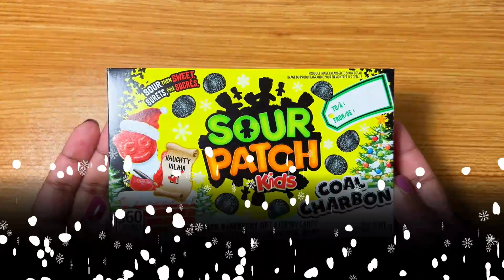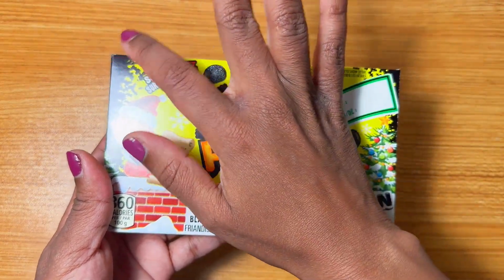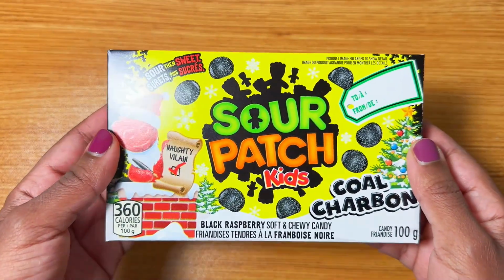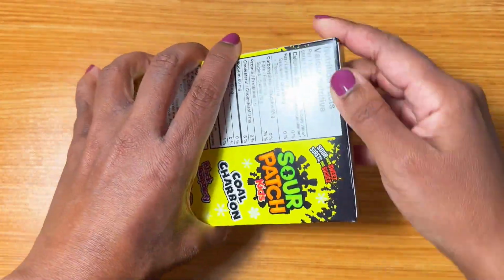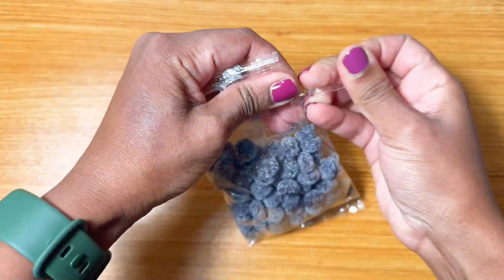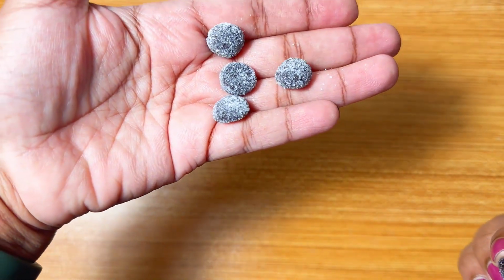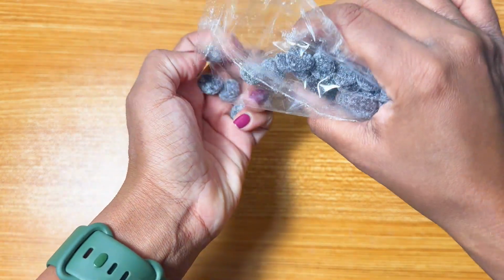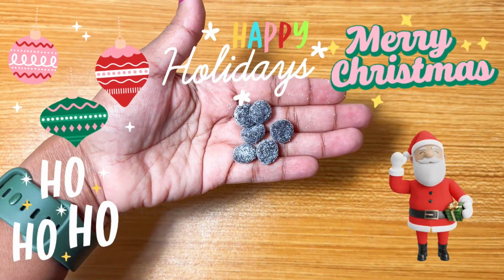All I Want For Christmas Is ... A Lump of Coal? Sour Patch Kids Christmas Candies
Sour Patch Kids Christmas Candies. A lump of coal ... that tastes like sour raspberry. So yummy! Let's check it out!

Music content code: UXUH423ENTZZHPCQ

Yay! Fun Times - a place for some good stuff!